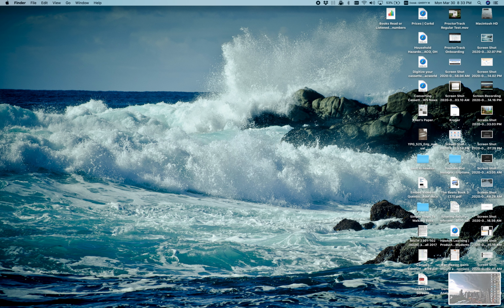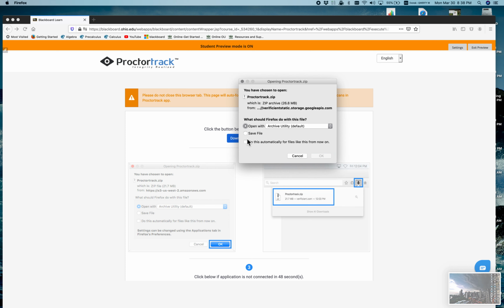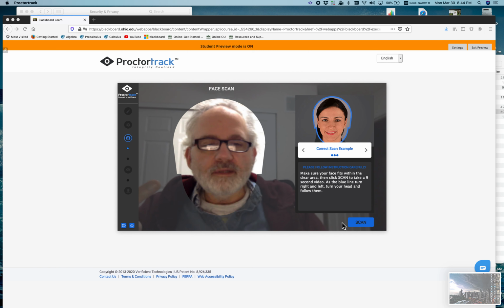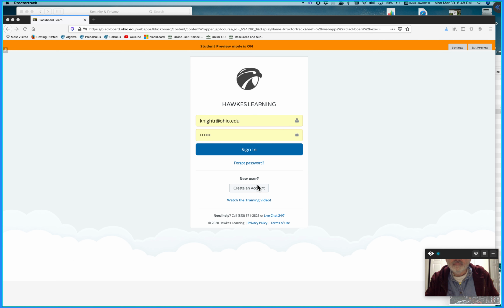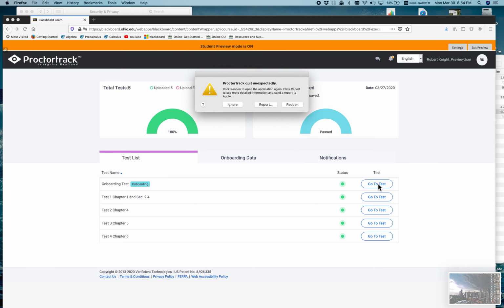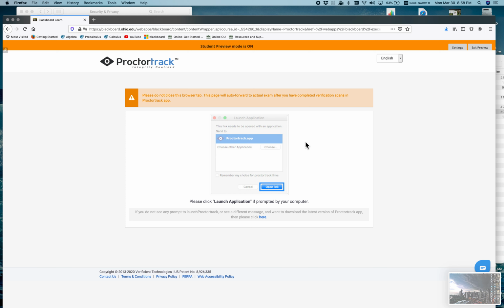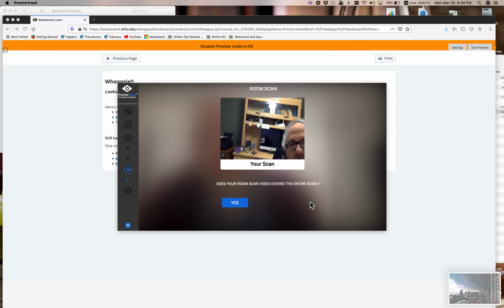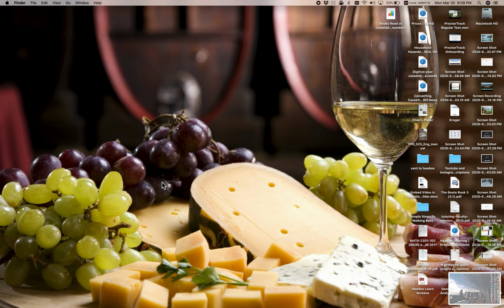Onboarding and taking a test in ProctorTrack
I go through the onboarding process on a Mac with the Catalina OS. High Sierra is similar with slight variations. I do not currently have access to a computer running Windows, but is seems it is a smoother process than for the Mac. If you are running windows I'd still recommend going through this video because is should be mostly the same.